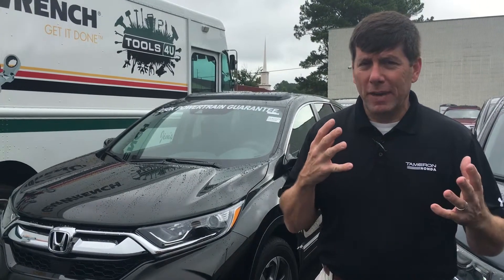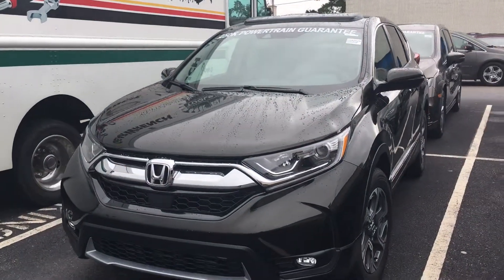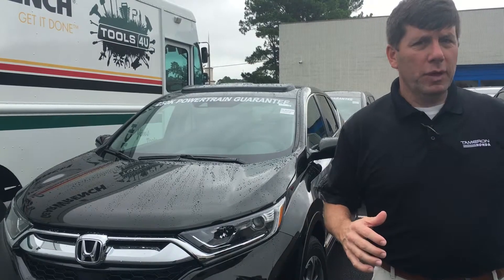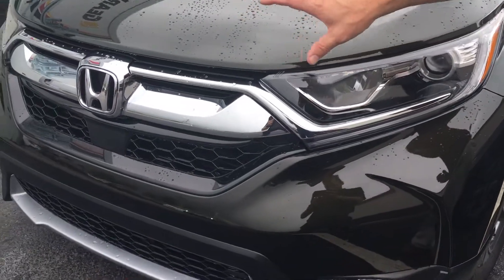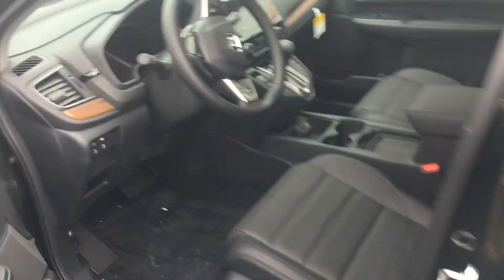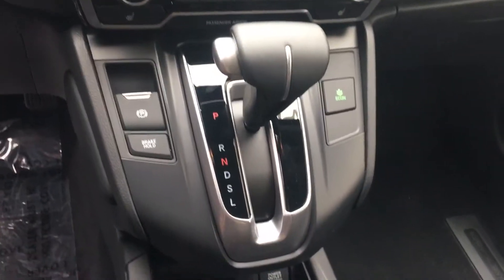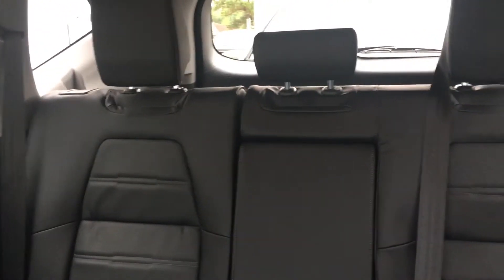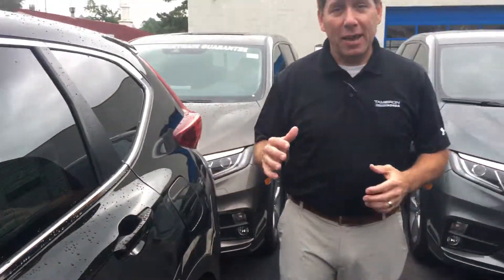2018 Honda CR-V for Kitwana from David Coffman at Tameron Honda